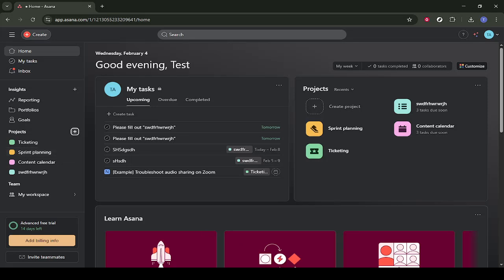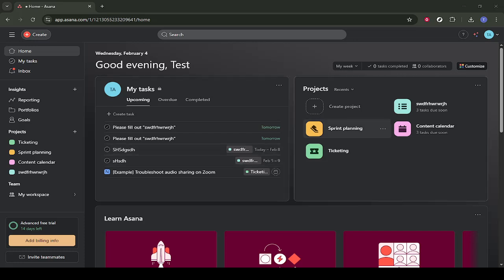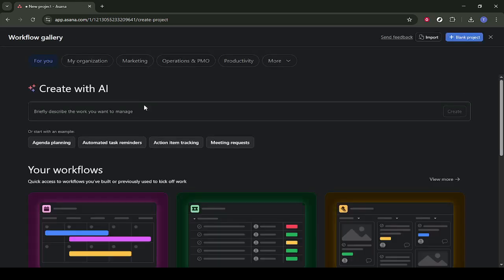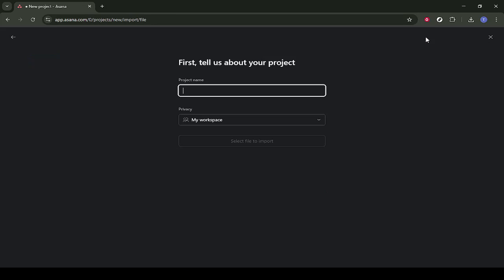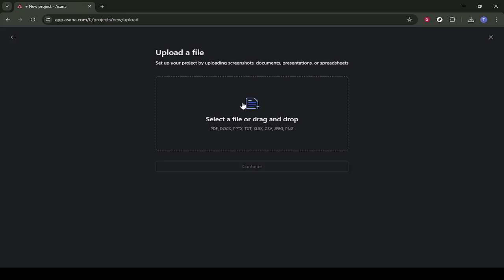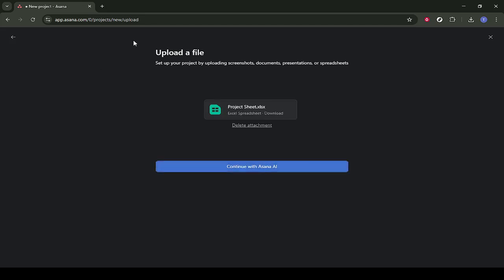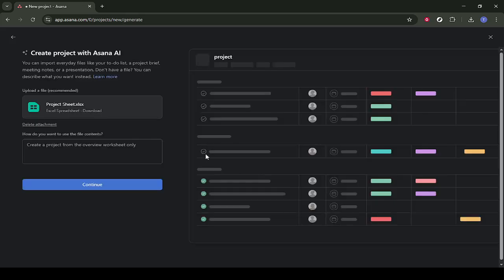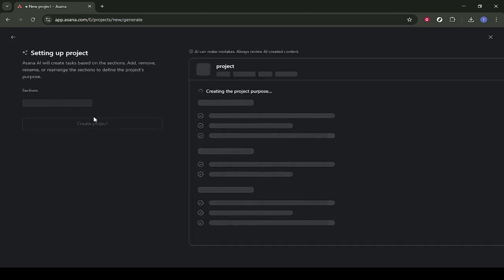How To Import A Project To Asana Using A Csv Excel Or Google Sheets 2026 Guide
In today's video we cover: import Asana project, CSV import Asana, Google Sheets Asana, Excel to Asana, project management tips, Asana tutorial, import projects, Asana setup guide, CSV file Asana, Google Sheets tutorial, project organization, task management tools, Asana for beginners, productivity software, team collaboration tools, Asana tips and tricks, data import process, project tracking tools, workflow automation

-Google Drive
-Google Meets
-Google Sheets
-Google Chrome
-Google Forms
-Google Gmail